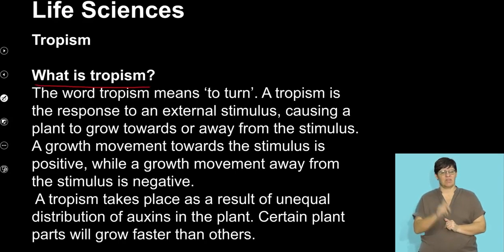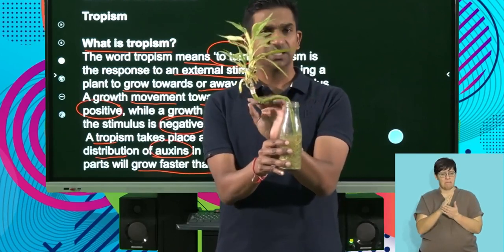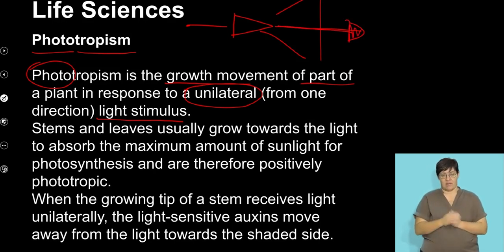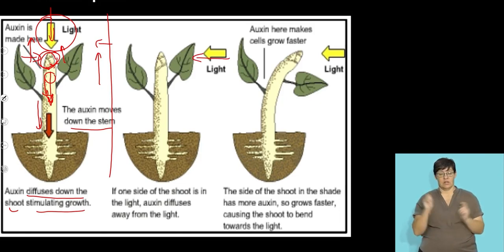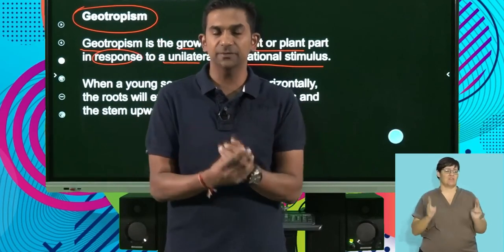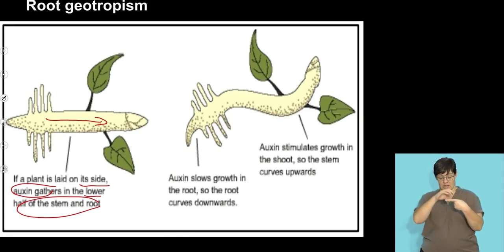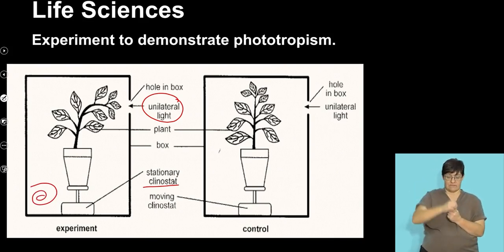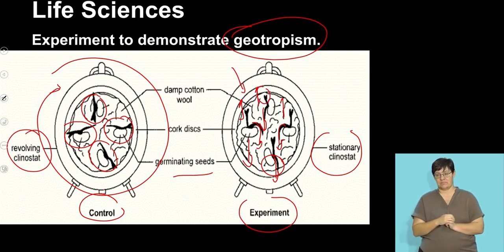Life Sciences Grd 12 Plant Hormones Tropisms And Plant Defence Mechanisms S3